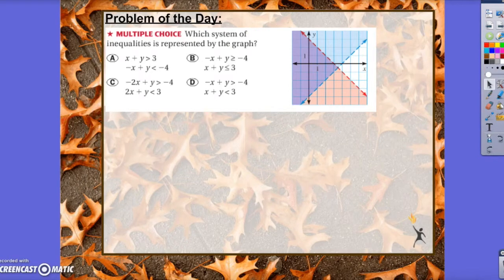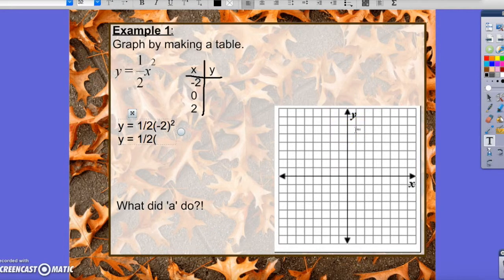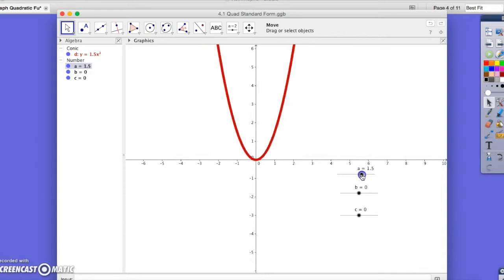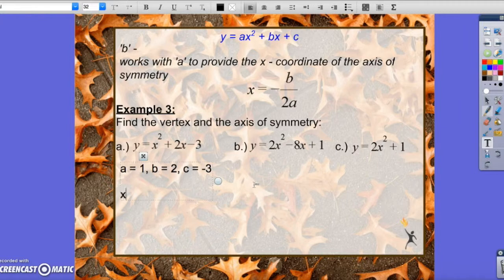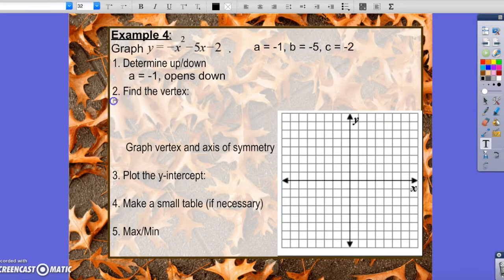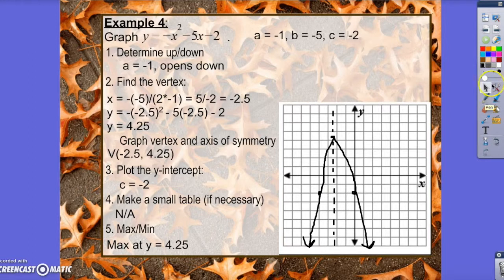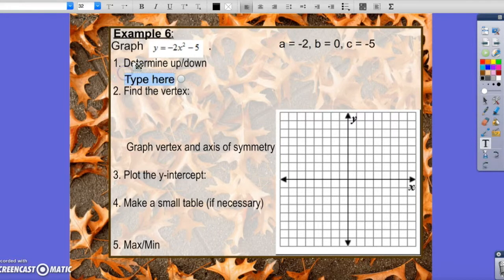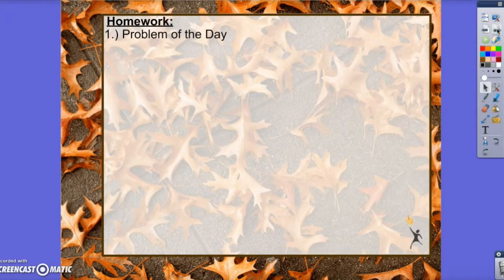Lesson 4 1 Graph Quadratic Functions in Standard Form